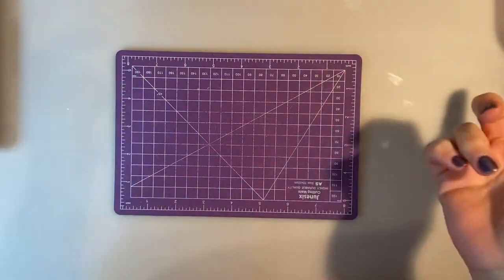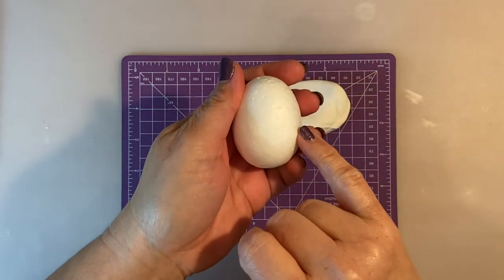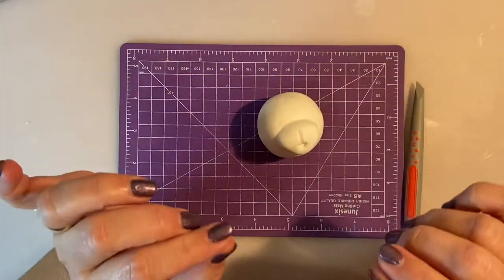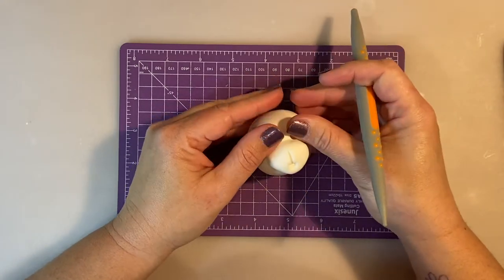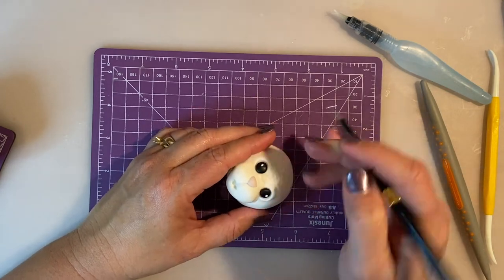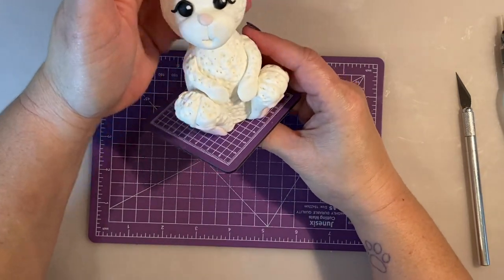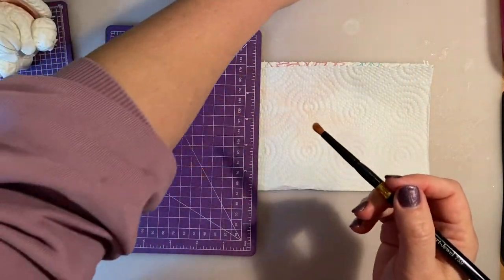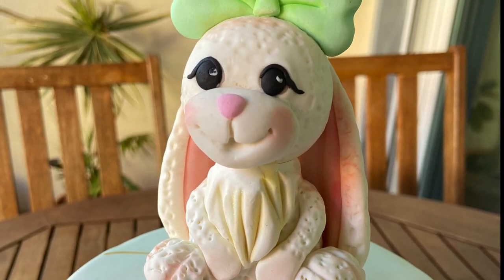Sugar Paste Modeling Free Class- How to make a rabbit cake topper using sugar paste.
Hi, my sweet friends!

Today´s video was going to be a modeling class for my online school, instead, I decided to share it here for FREE as I am preparing a much bigger project for the school.

This cute rabbit was made for my mother-in-law´s birthday that was on Valentine´s day.

I also use my new Innovative Sugar Works modeling tools,

And in case you want to join my online school, where you can enroll for FREE, here is the